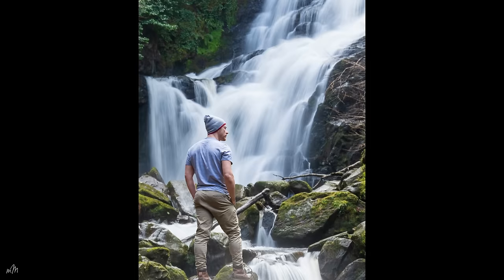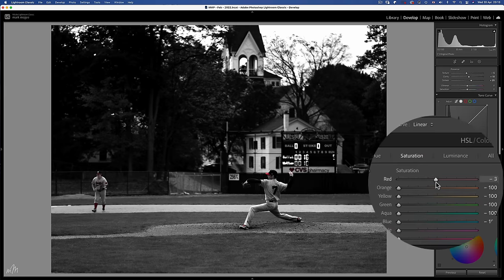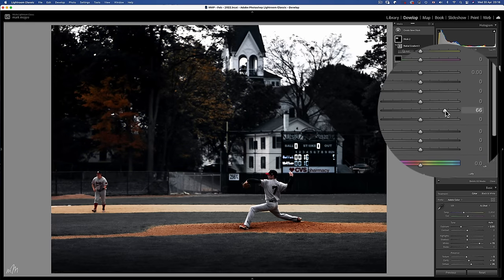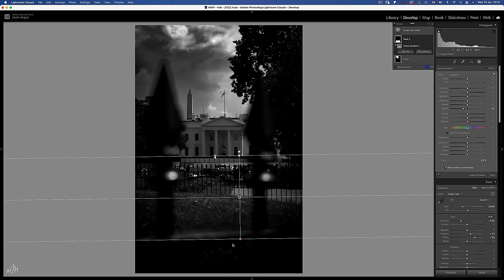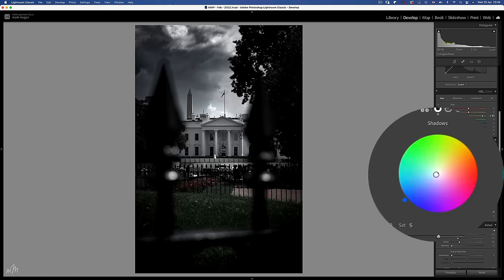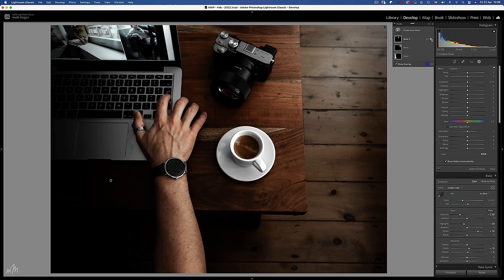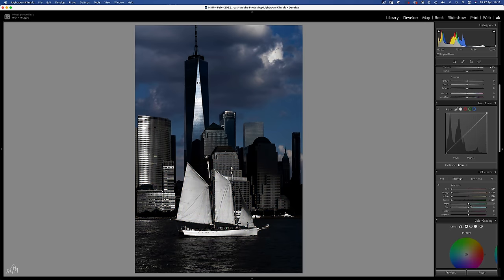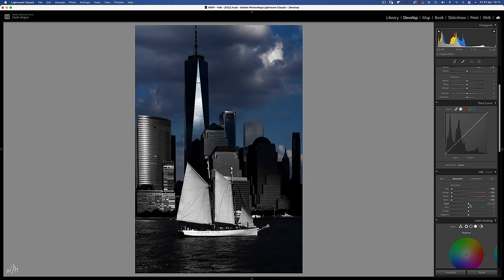How to Edit DARK MOODY TONES in Lightroom (Full Tutorial)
In this Lightroom tutorial, I edit dark tone images and show you my editing process for those moody style images. This dark mode editing technique will bring contrast and muted results to virtually any lighting condition. Bright sunny days or overcast weather.

Why I Edit Colour Images in Black & White First